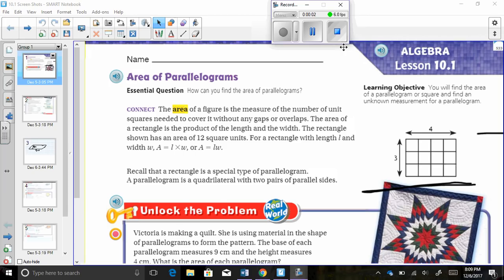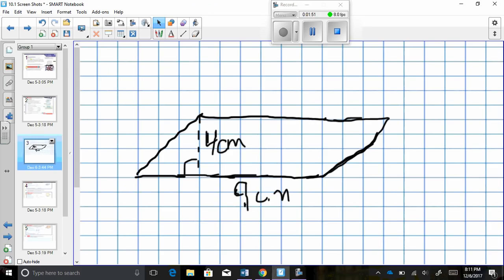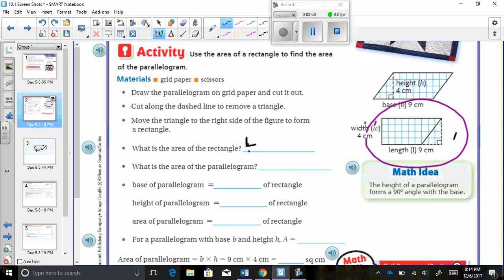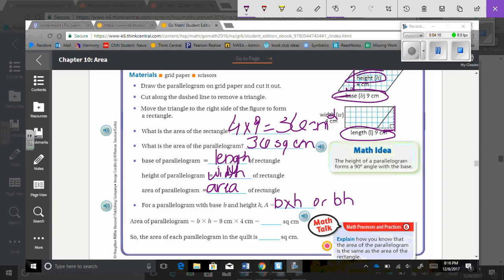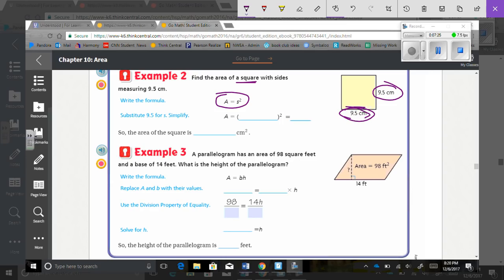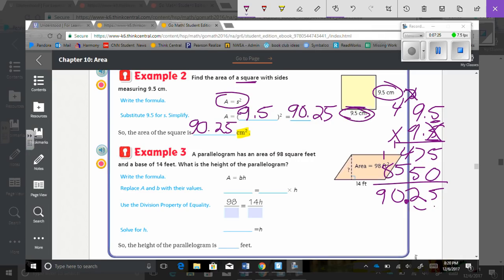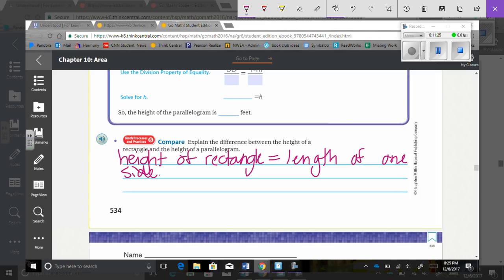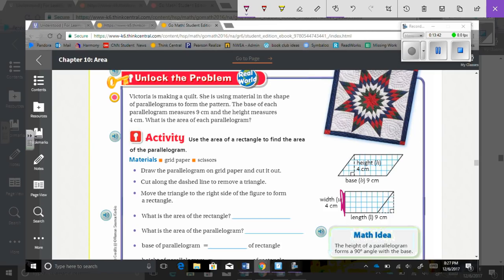10.1 Math Video